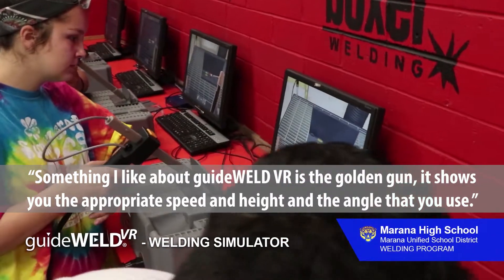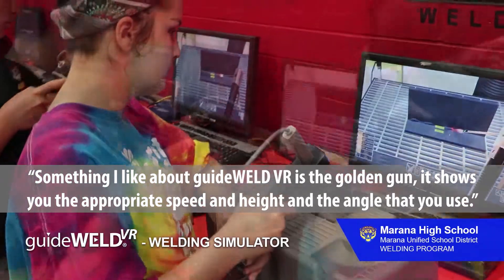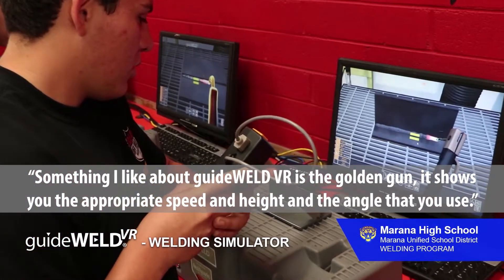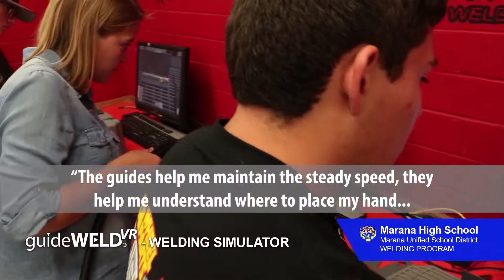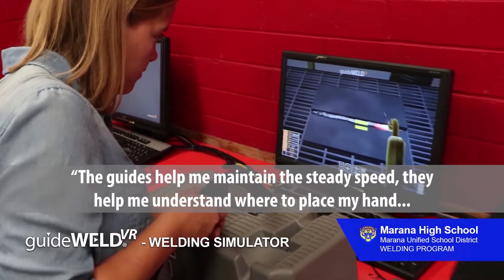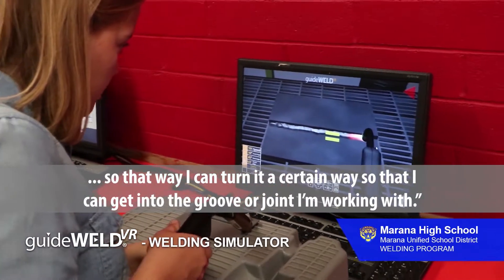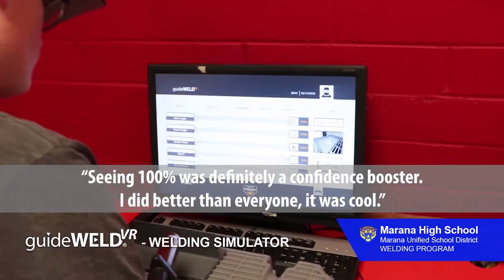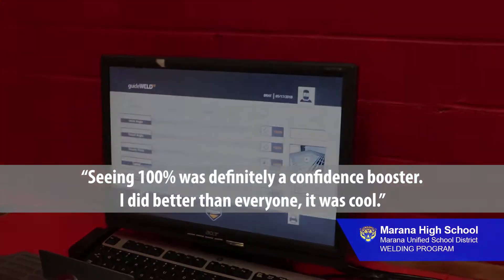guideWELD® VR welding simulator - 2018 Short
The guideWELD® VR welding simulator is a virtual reality welding simulator that enables students to rapidly refine basic welding skills, learn proper welding technique and explore welding career paths in a safe, virtual environment, without the need for consumables like metal and gas.